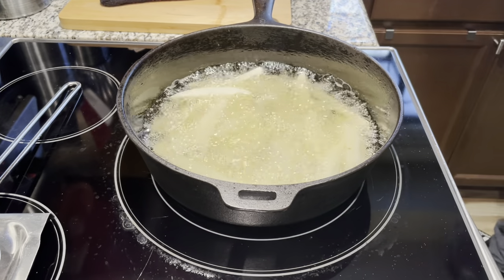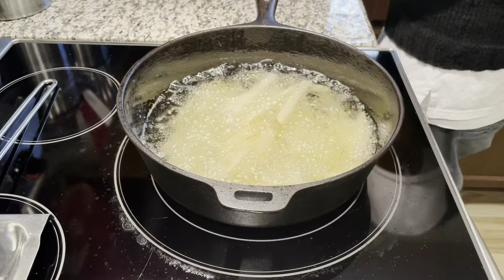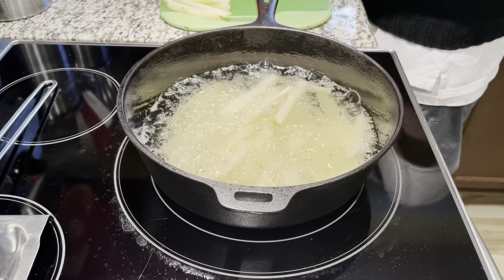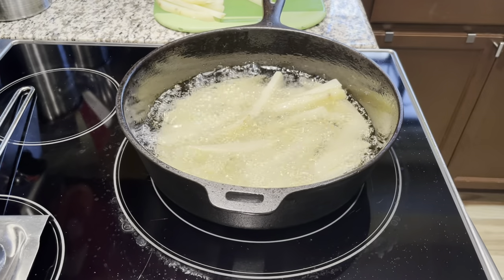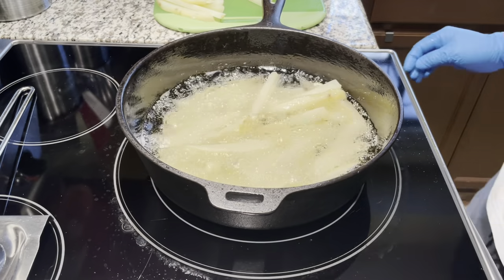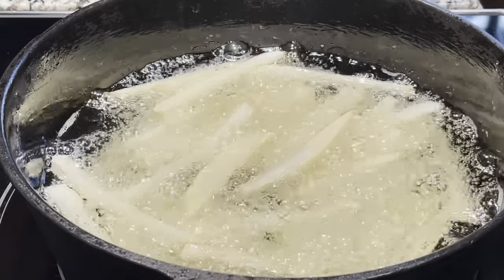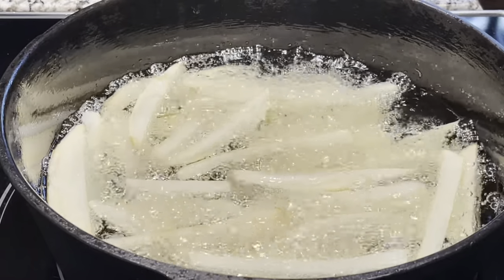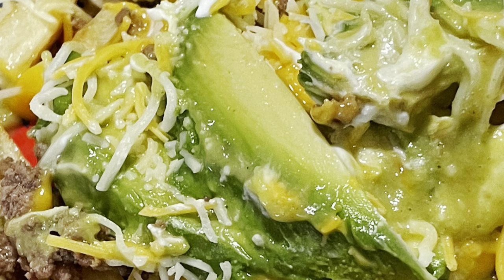Vintage Cast Iron: Wagner No. 8 Chicken Fryer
Doing a quick review of a Wagner number eight chicken fryer. Vintage cast-iron I can see why people love vintage cast-iron since it is very smooth and lightweight compared to the modern stuff.